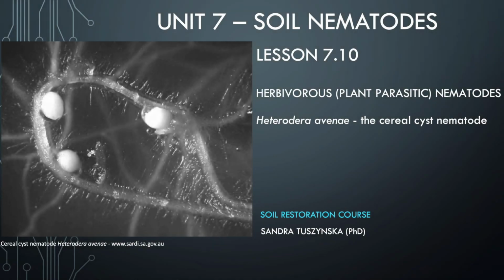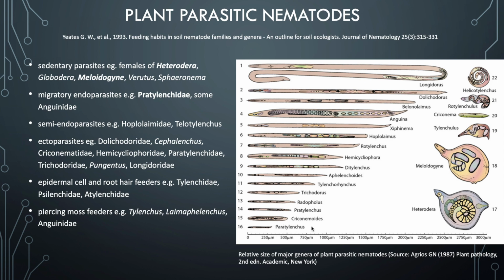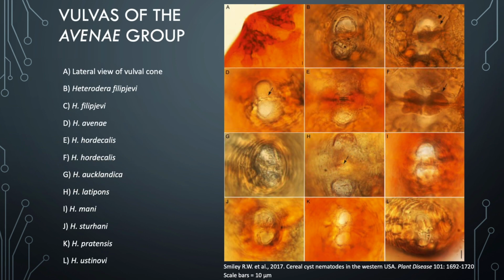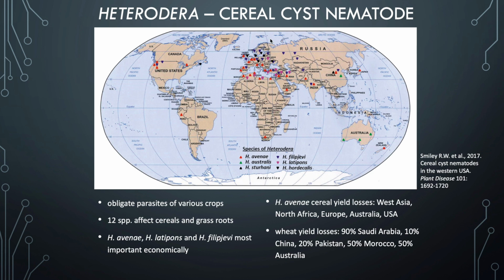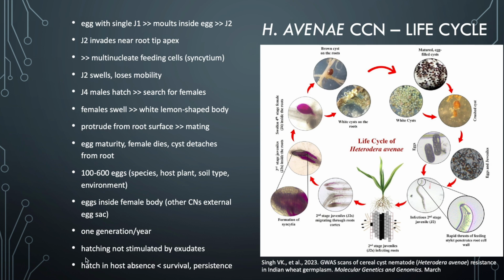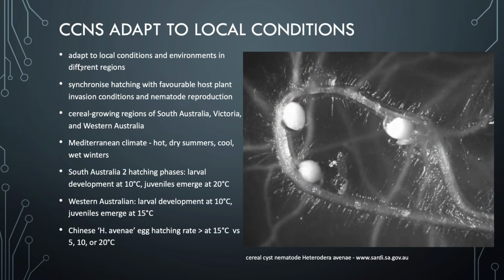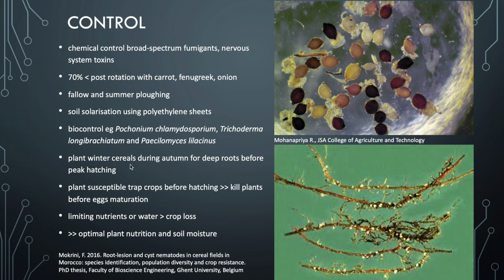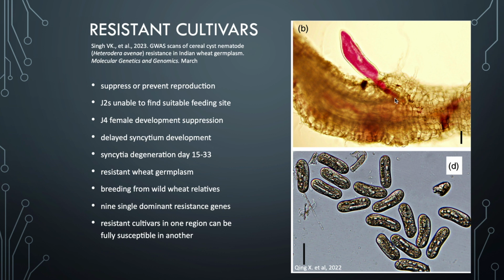Lesson 7.10 - Plant parasitic - Cereal cyst nematodes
Lesson 7.10 covers herbivorous, particularly parasitic nematodes in agricultural crops, focusing on the Cereal Cyst nematode, Heterodera avenae describing its biology, life cycle and management practices.